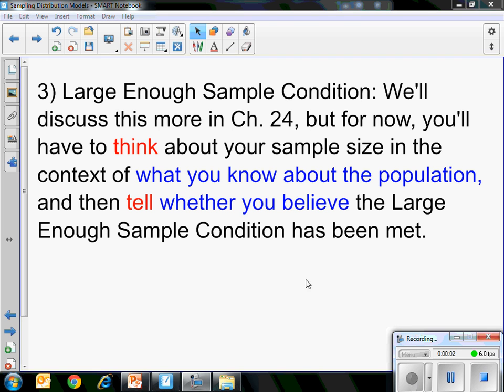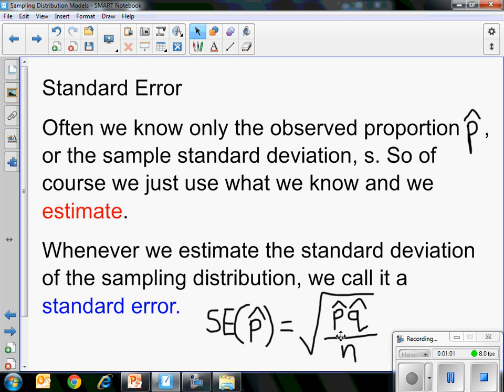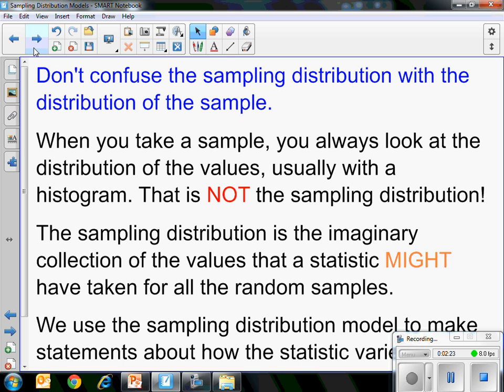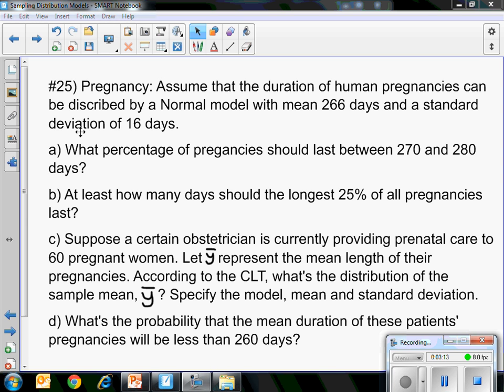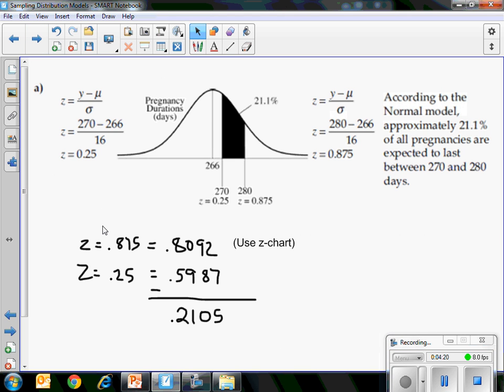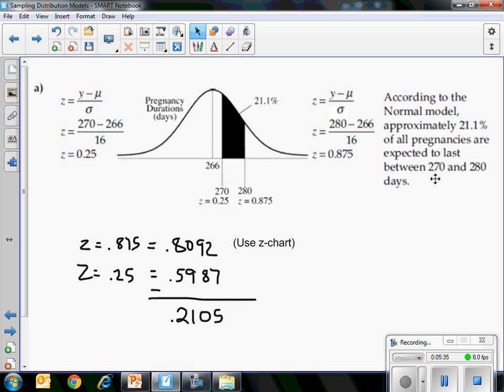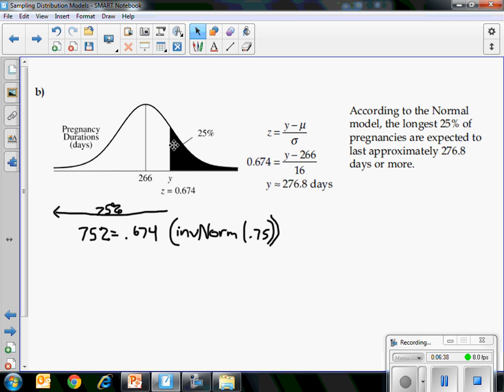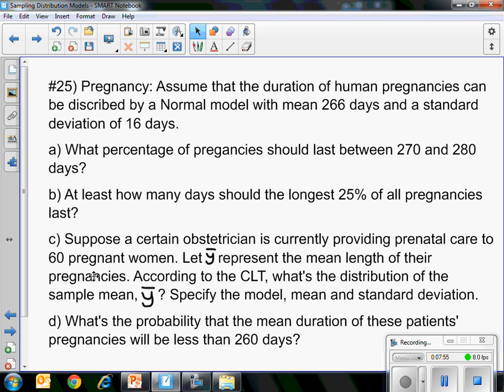Sampling Distribution Models Part 3